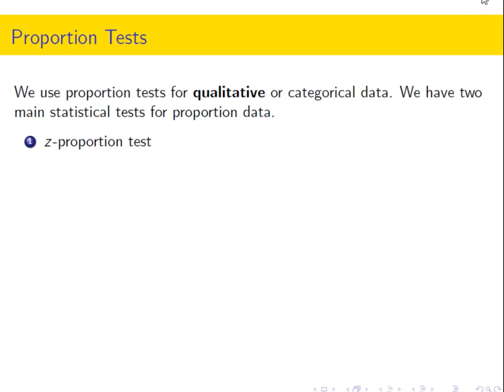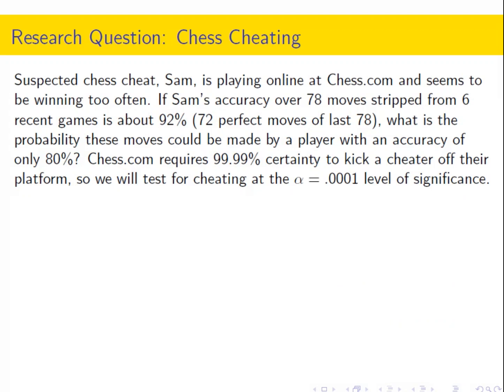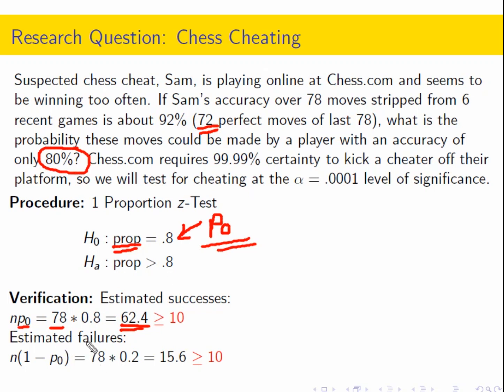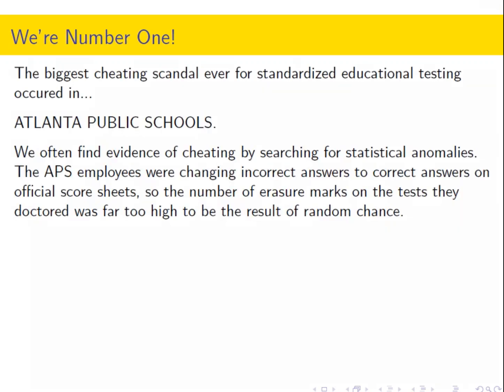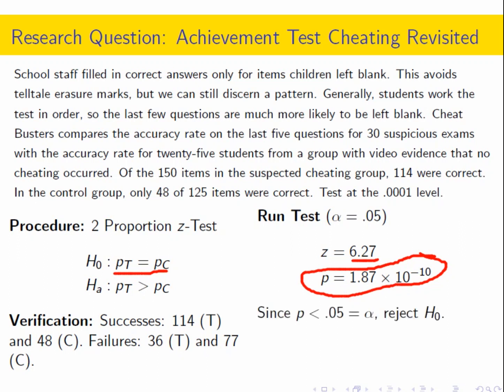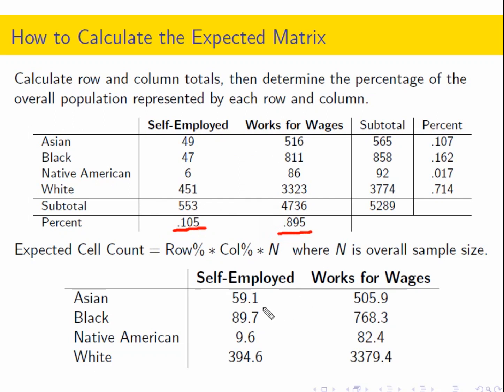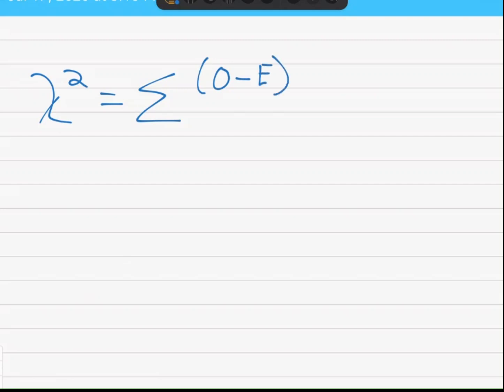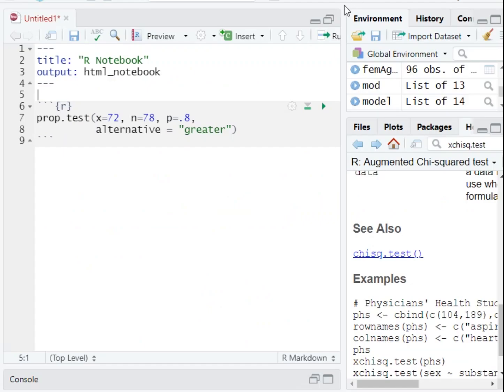Statistics 4: Hypothesis Testing, Proportions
Introduces hypothesis tests for qualitative data including 1- and 2-proportion z-tests and chi-square test of independence.